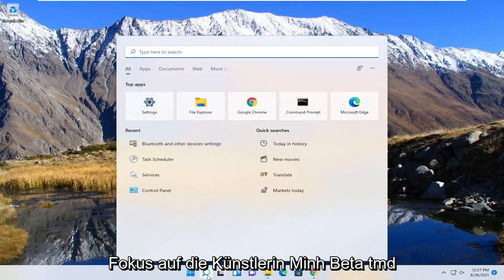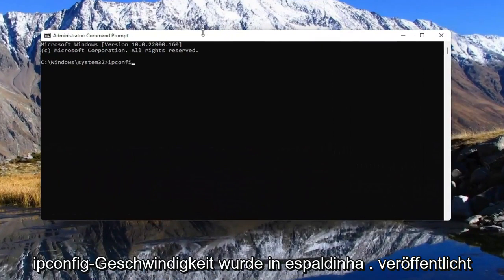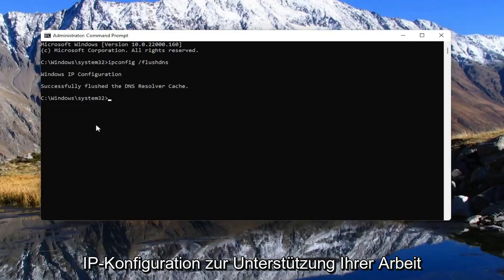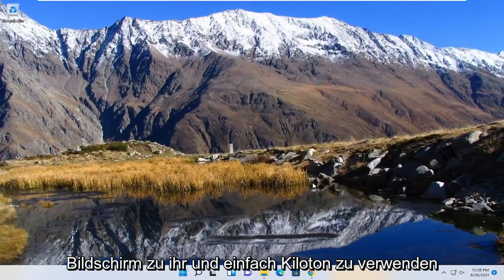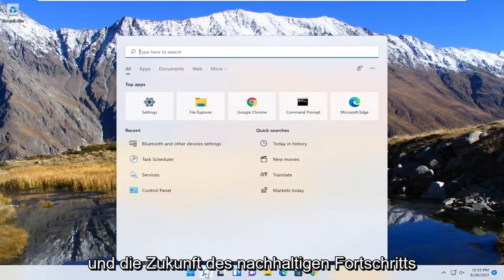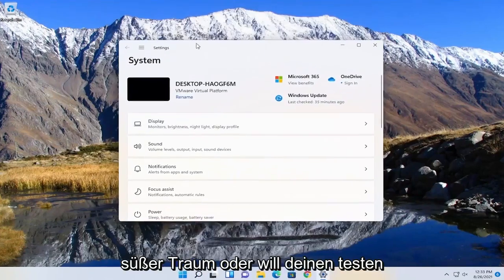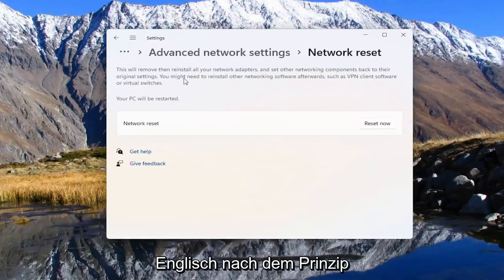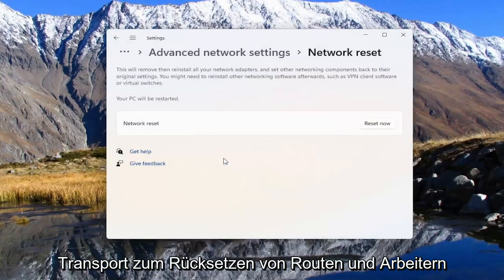So beheben Sie DNS PROBE FINISHED NXDOMAIN in Google Chrome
Google Chrome ist vielleicht der beliebteste Webbrowser der Welt, hat jedoch gelegentlich Probleme.

Ein Problem, das Windows 11-Benutzer in Google Chrome gemeldet haben, ist der DNS PROBE FINISHED NXDOMAIN-Fehler, der Sie daran hindern kann, bestimmte Websites zu besuchen.

Das Problem betrifft sowohl ältere als auch neuere Versionen von Windows und kann durch bestimmte Netzwerkeinstellungen oder durch einige auf Ihrem PC installierte Programme und Apps verursacht werden.

In diesem Tutorial behandelte Probleme:
DNS-Sonde beendet kein Internet
DNS-Sonde fertig nxdomain
DNS-Sonde beendet schlechte Konfiguration
DNS-Sonde beendet schlechte sichere Konfiguration
dns_probe_finished_bad_config windows 11
dns_probe_finished_nxdomain chrom
Chrom-DNS-Sonde fertig kein Internet
Domain dns_probe_finished_nxdomain
DNS-Sonde beendet Fehler
Fehler dns_probe_finished_nxdomain
dns_probe_finished_nxdomain-Fix
dns_probe_finished_nxdomain Fix Windows 11
Fix DNS-Sonde beendet kein Internet
dns_probe_finished_nxdomain wie man es repariert

Manchmal gibt der Chrome-Browser aufgrund des DNS PROBE FINISHED NXDOMAIN-Fehlers die Fehlermeldung "Diese Webseite ist nicht verfügbar" aus. Nachfolgend finden Sie die Schritte, um diesen Fehler auf Ihrem Computer zu beheben.